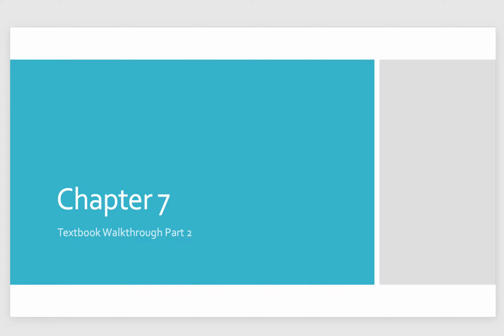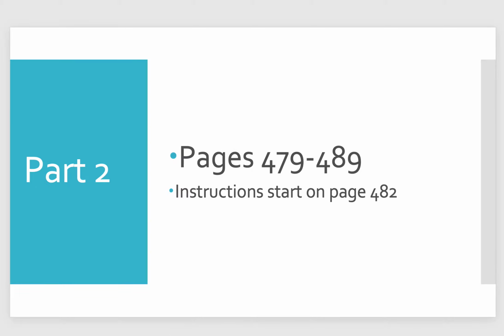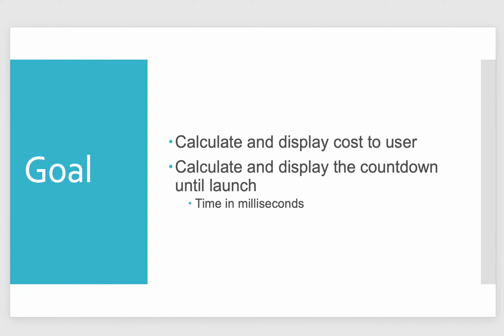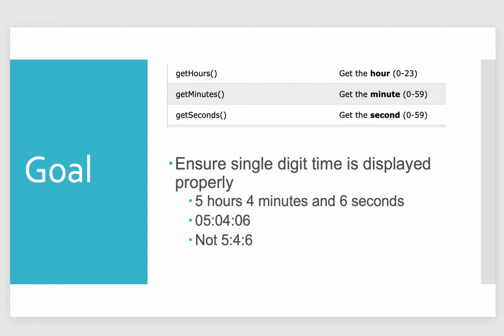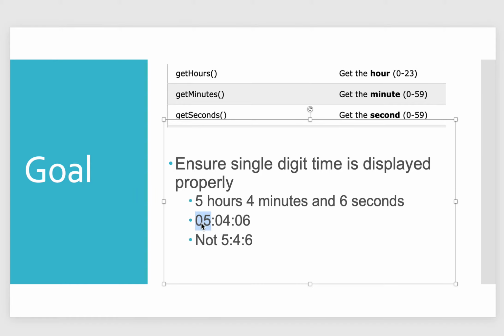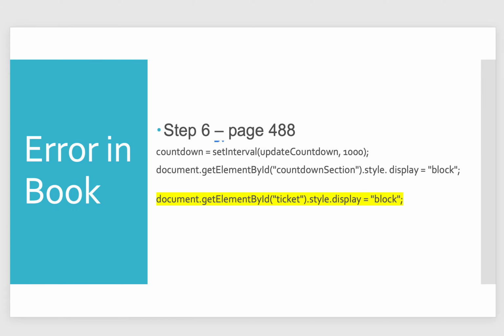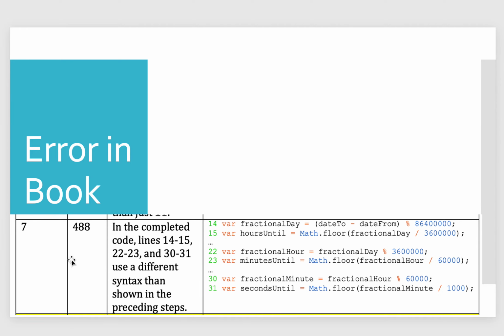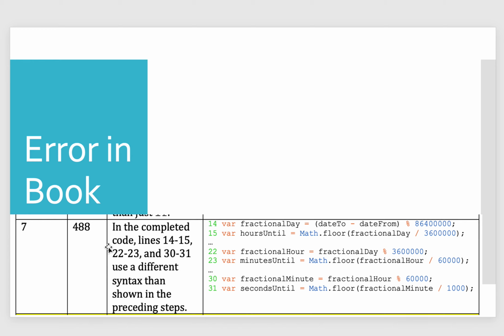Chapter 7 - Walkthrough Part 2 Overview